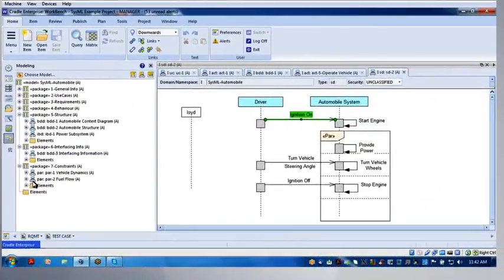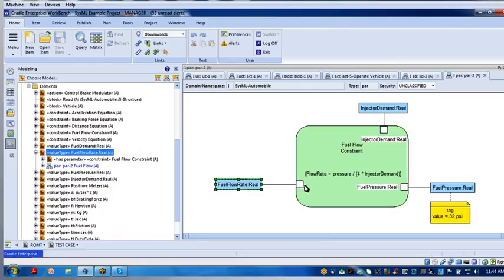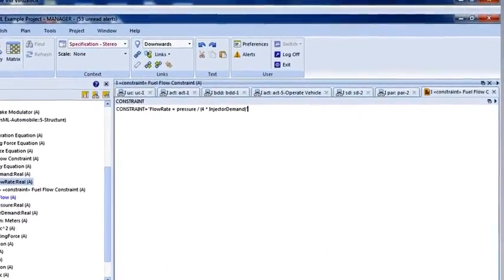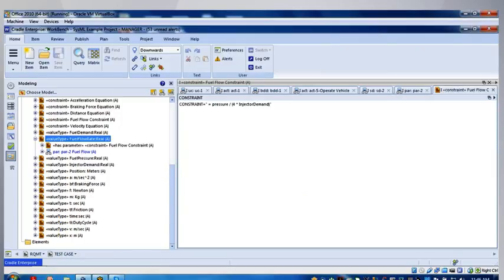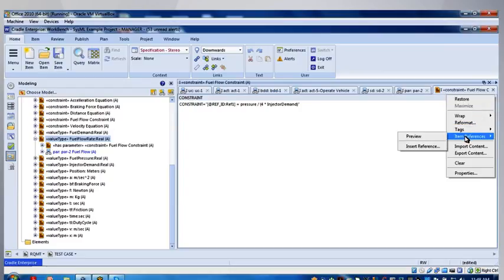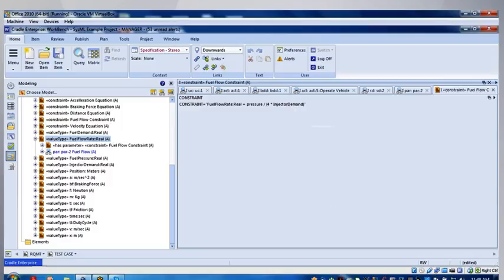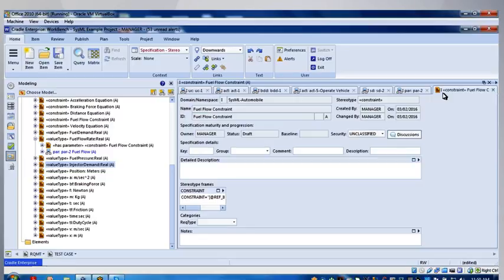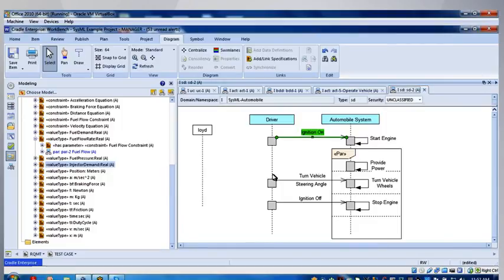SysML in Systems Engineering Part 5 Parametric Diagrams SD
Part 5 of 7 showing SysML in Cradle. - for more information get in touch with us